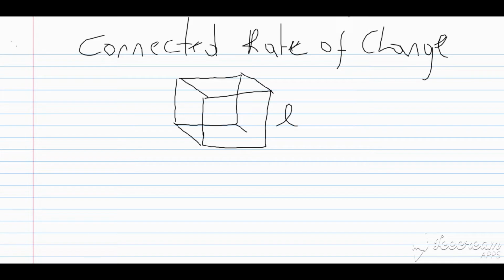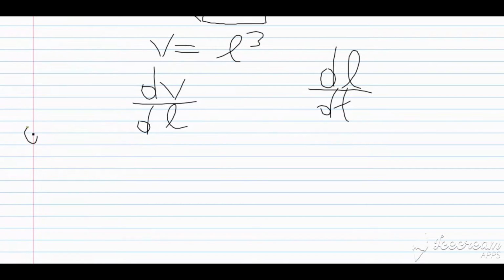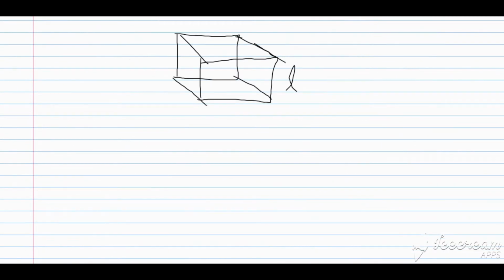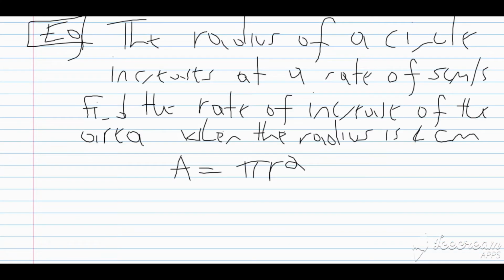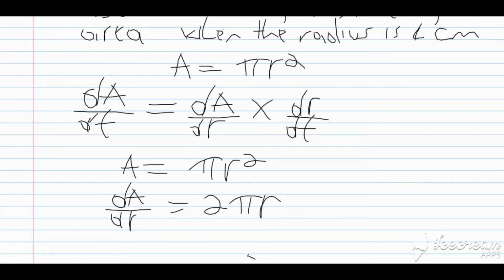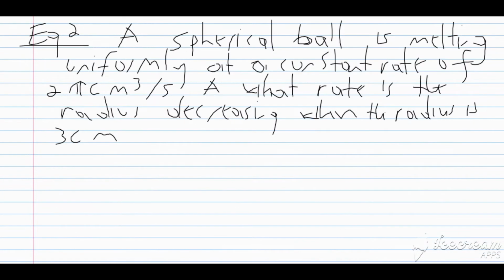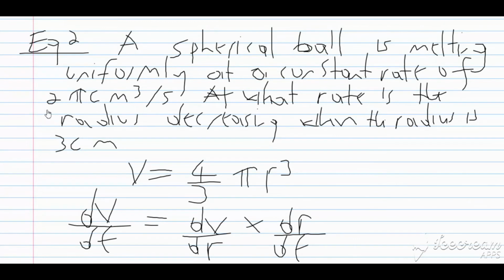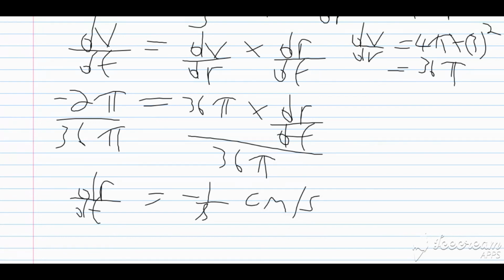Calculus connected rates of change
shows connected rates of change in calculus add and pure math